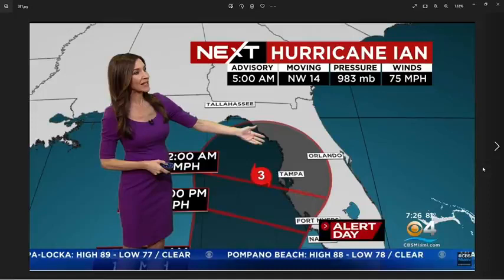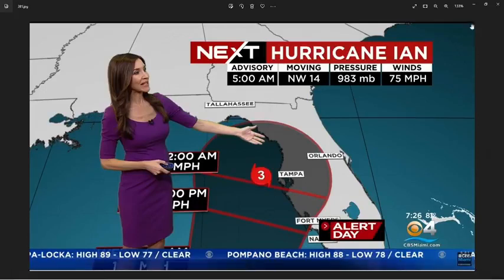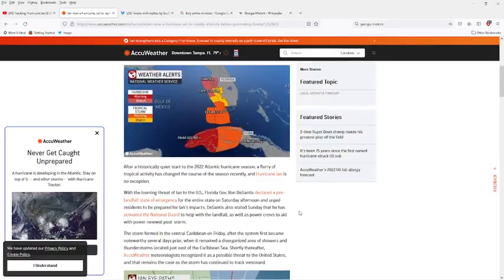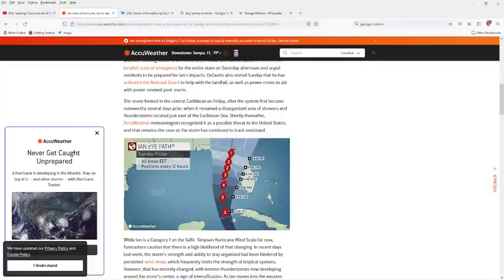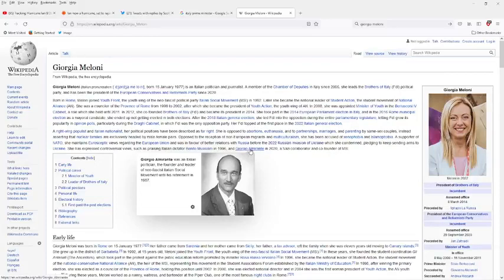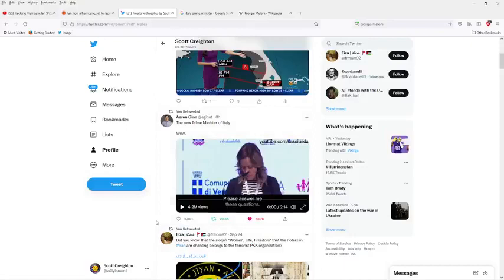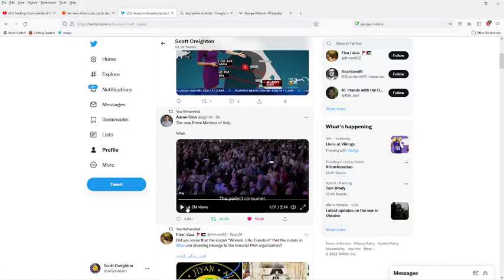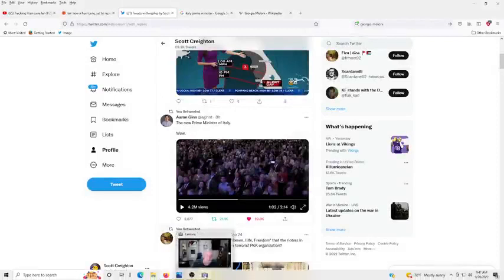(BitChute mirror) Here We Go Again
This is a mirror of a video from @AmericanEveryman Scott's AmericanEveryman channel while his 2-week suspension from YouTube is supposed to expire.

Scott's show notes:
Oh well. Another hurricane on the way. Better run out and get some candles and dog food.